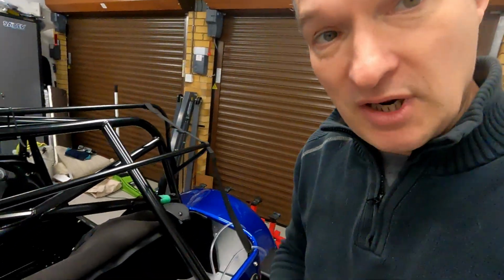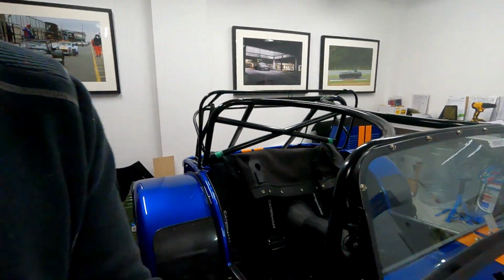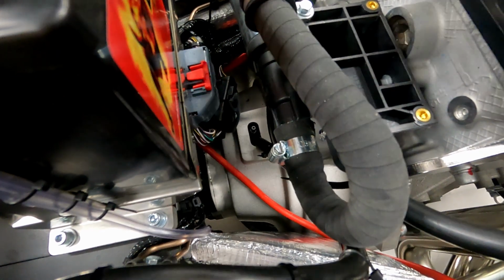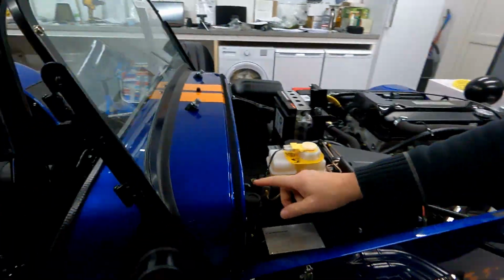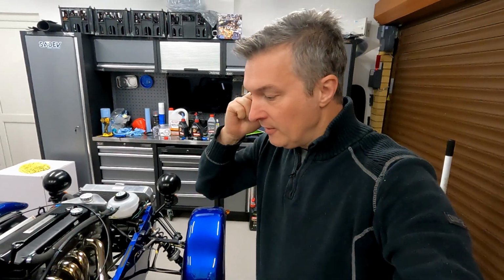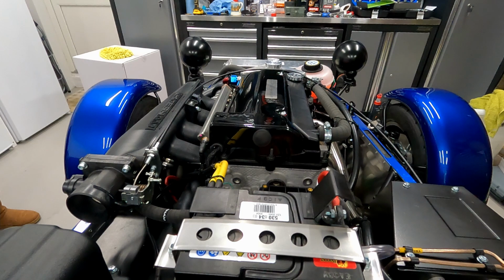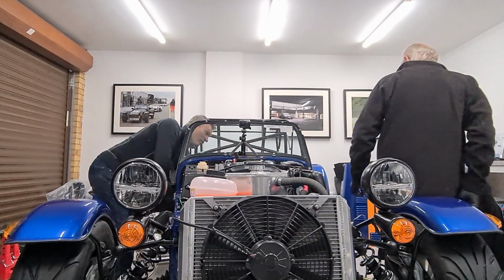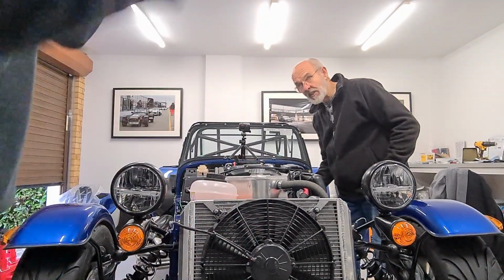Caterham 420R - Engine Start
Awesome day - all the work pays off with a first time start :)  VERY happy right now.